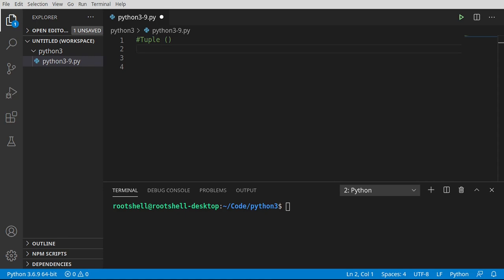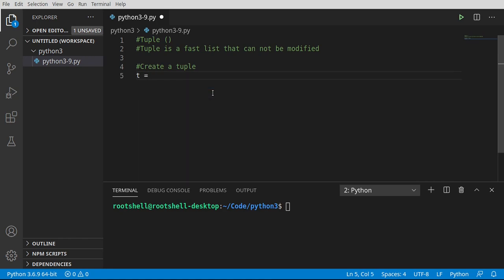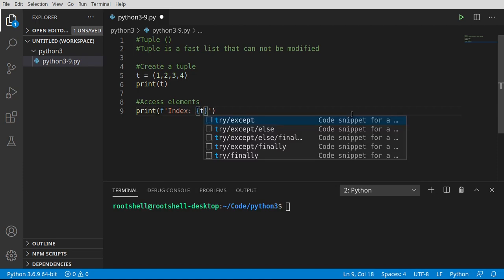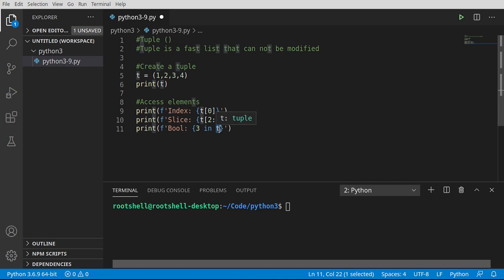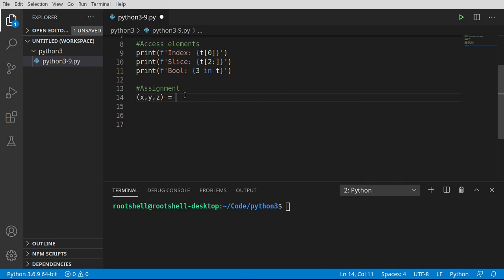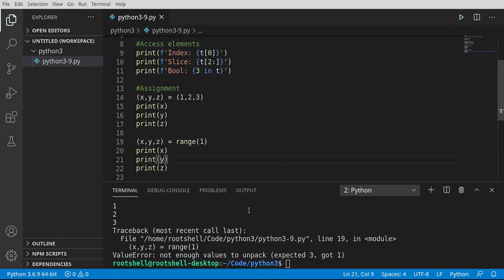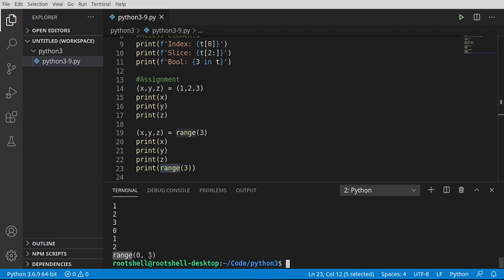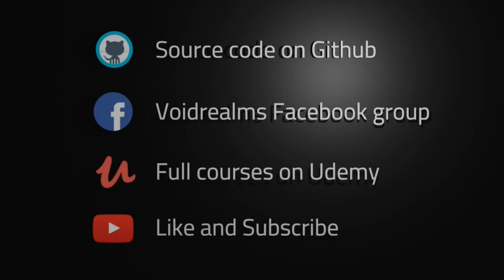Python 3 - Episode 9 - Tuples, fast and readonly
In this video series we will cover Python 3. This video talk about the tuple data type  which is fast and immutable, along with the range function and some tips and tricks for fast variable assignment.

Intro: (0:00)
Creating a tuple: (0:49)
Access elements: (1:36)
Assignment: (3:07)
Outro: (6:20)